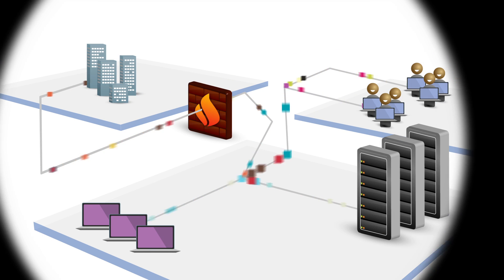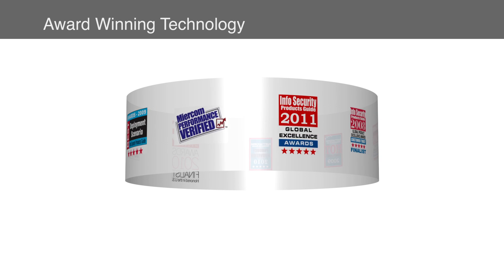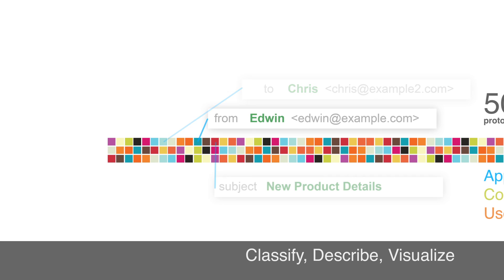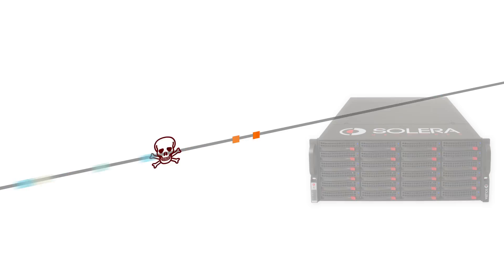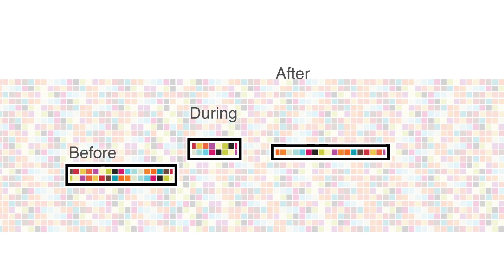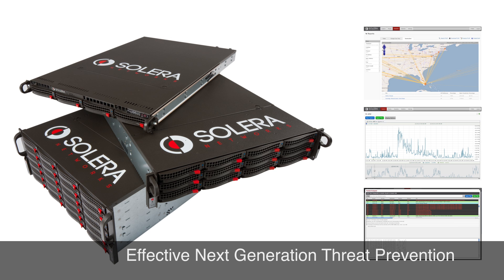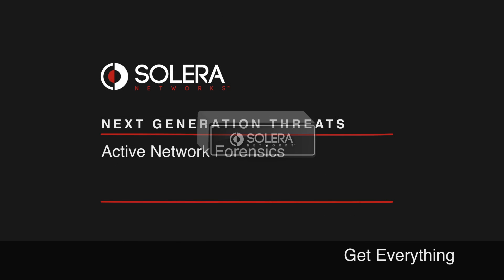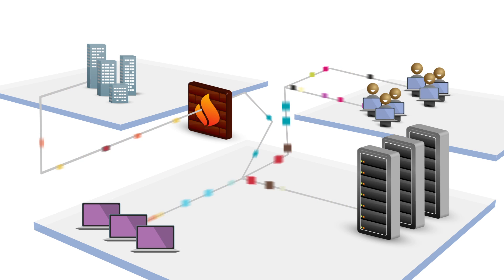See everything. Know everything.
Brief overview of Solera Networks' network forensics technology, discussing how recording everything that crosses your network can help with network security.